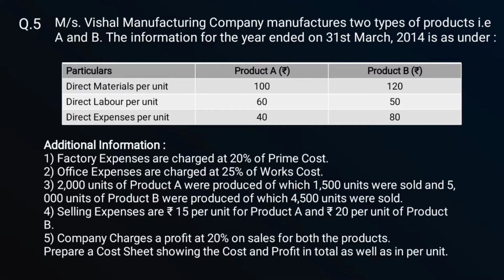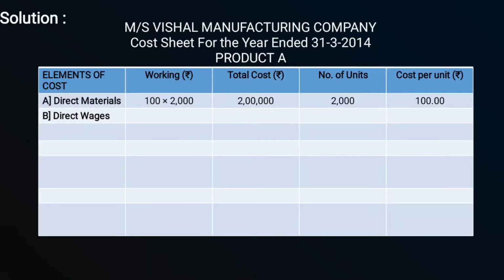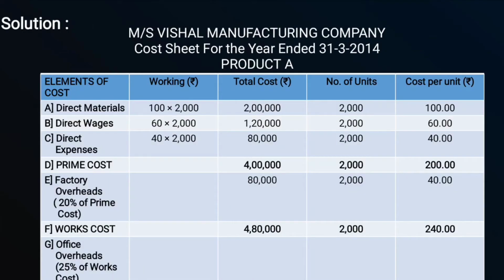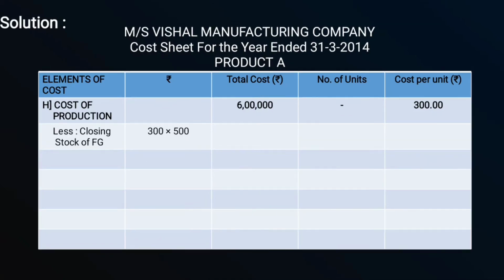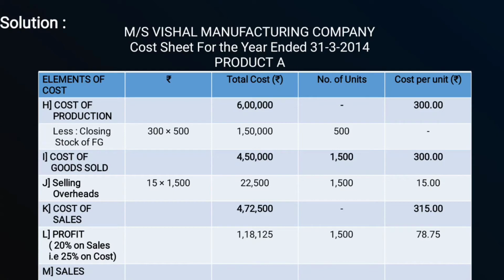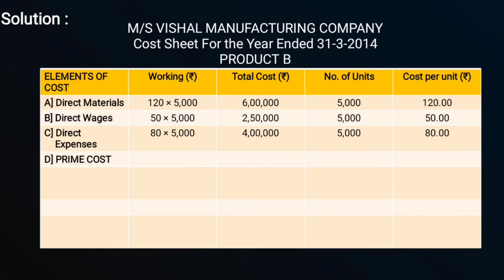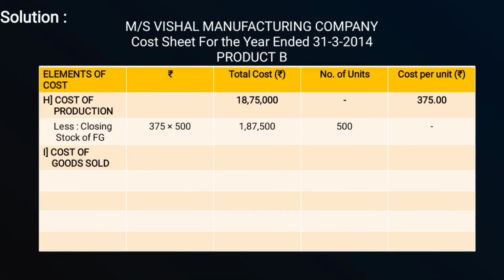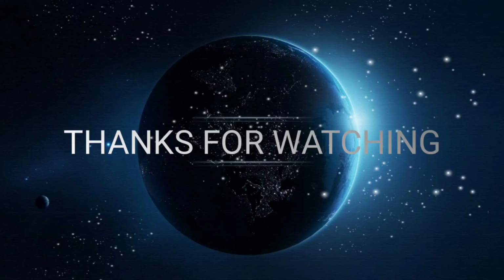COST SHEET | Two Products with Illustration No. 5